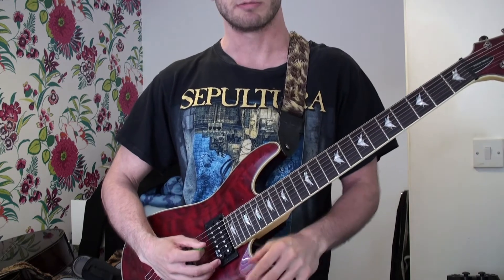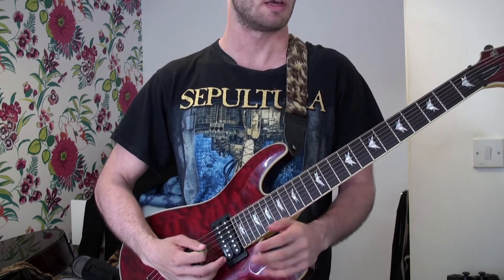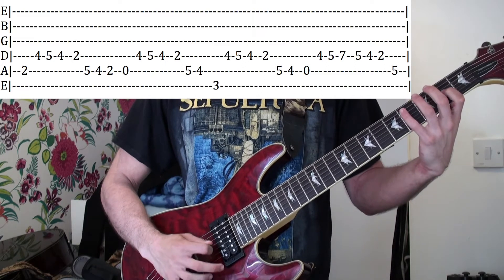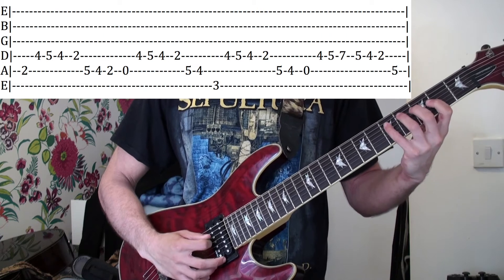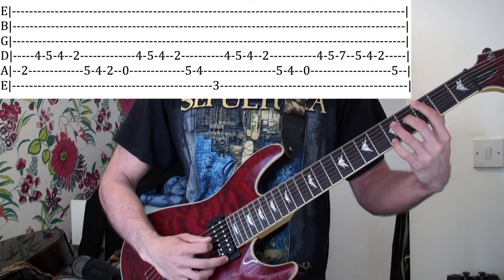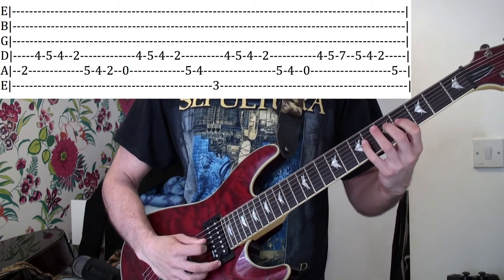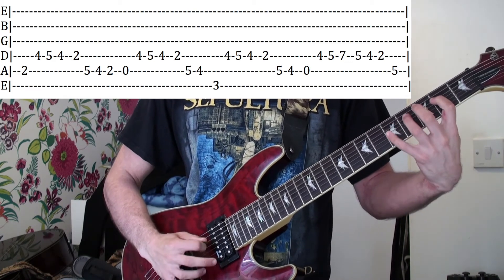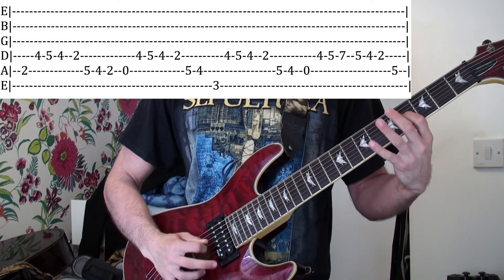Sick Riff #1 - Metallica - Fade To Black - Guitar Lesson - WITH TABS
Metallica - Fade To Black (Outro Rhythm Variation)

Or you can stream/buy my beautiful debut Classical Guitar EP Start of a New Beginning!